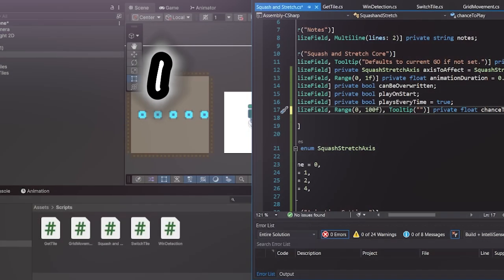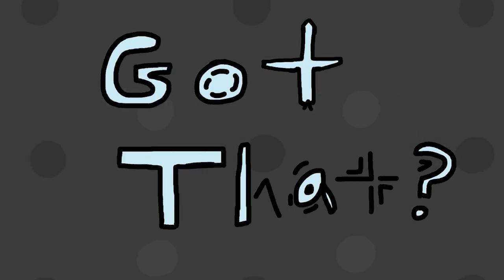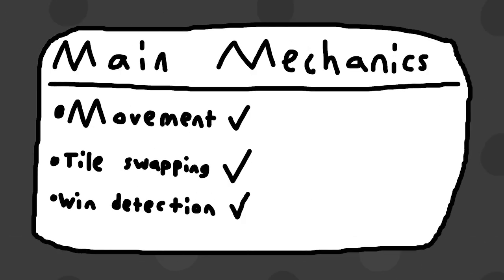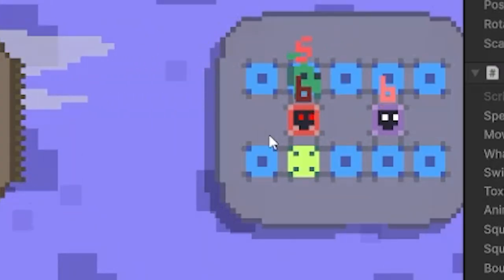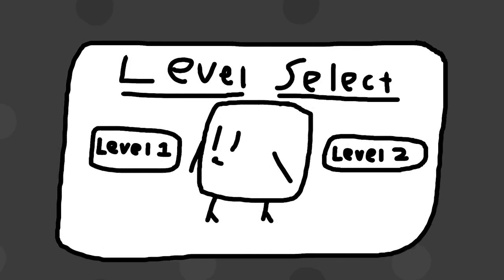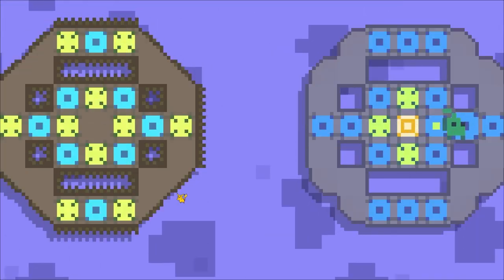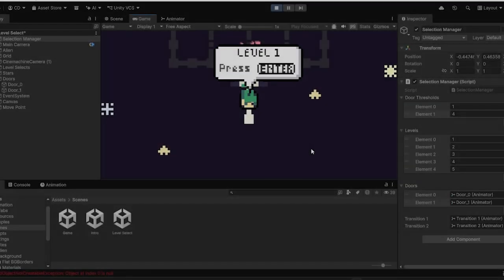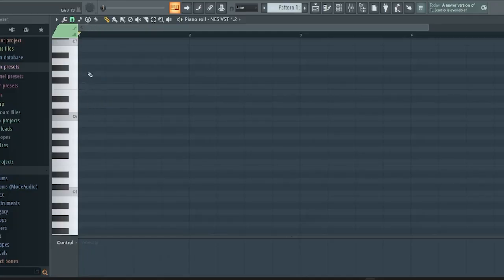Making A Puzzle Game Where Switches Are Everything | Switch Flip Devlog 1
this game was way too hard to make

Songs🎵
Pathfinder - Kubbi
Partys Cancelled - RoccoW
Galaxy Guppy - ko0x
Sunset Bridge - Purely Grey
Jingle Bloons - Tim Haywood